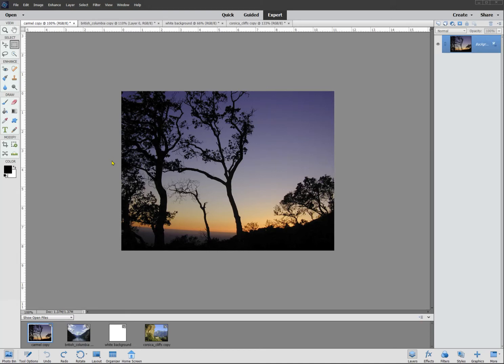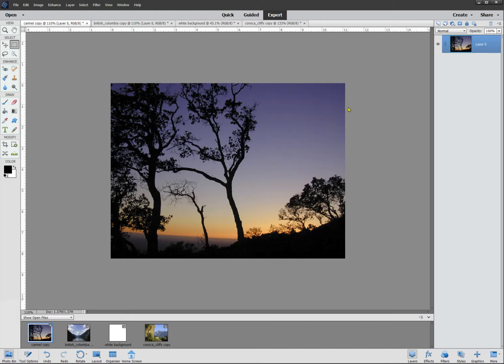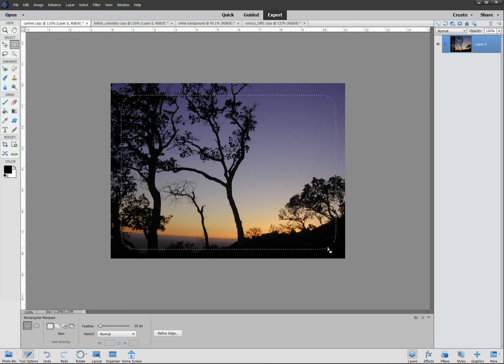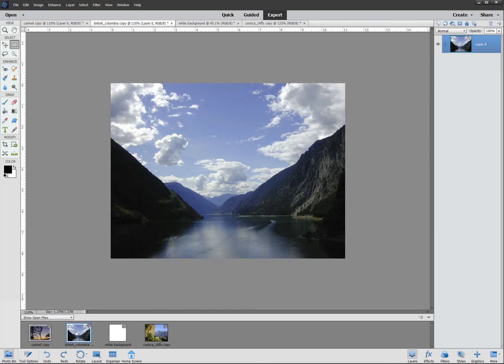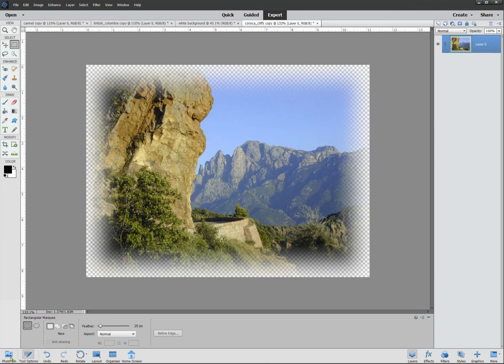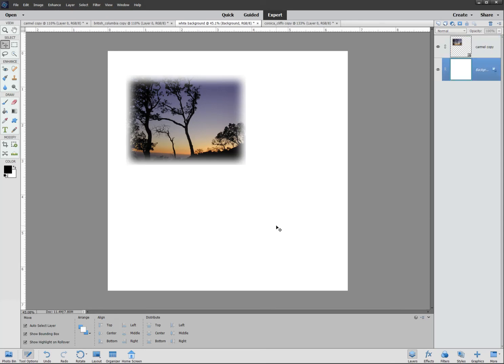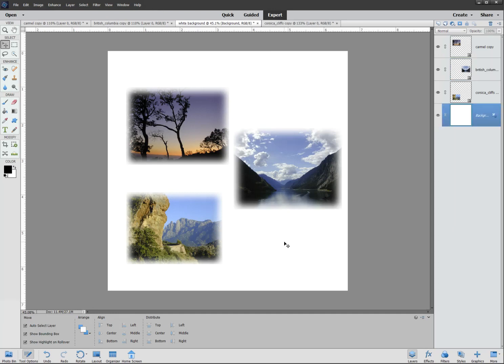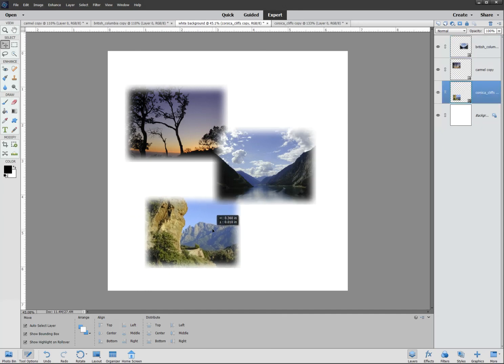Using Feathered Selections to Create Soft-edged Images for a Collage in Photoshop Elements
Created with PSE version 2019 on 10-17-20.  Run time = 16 minutes.
(File name = Feathered Selections Demo 10 17 20.mp4)
Video capture with SnagIt software